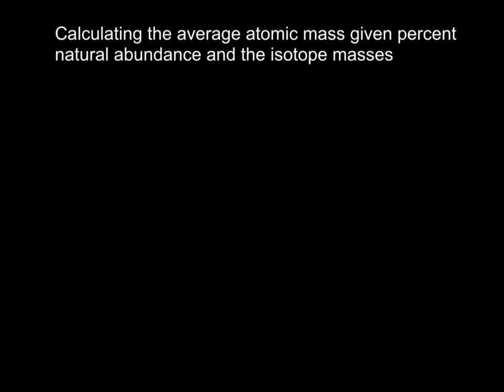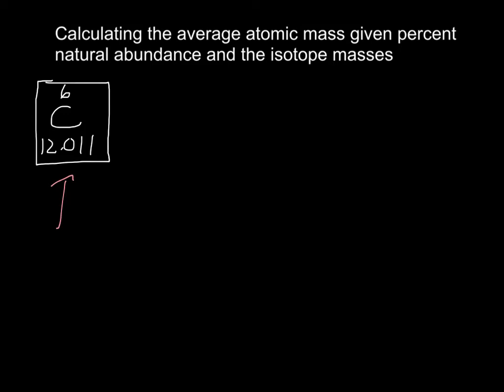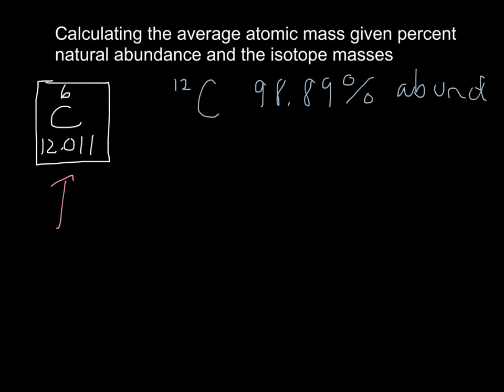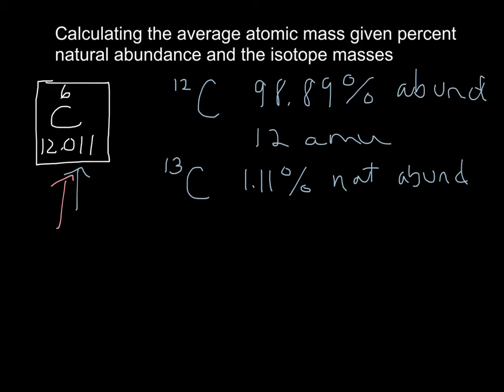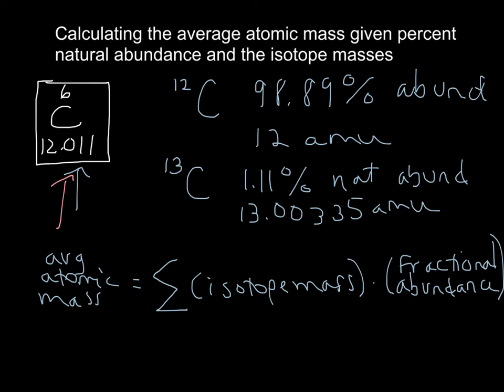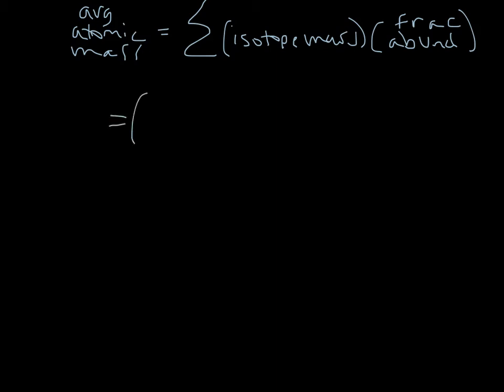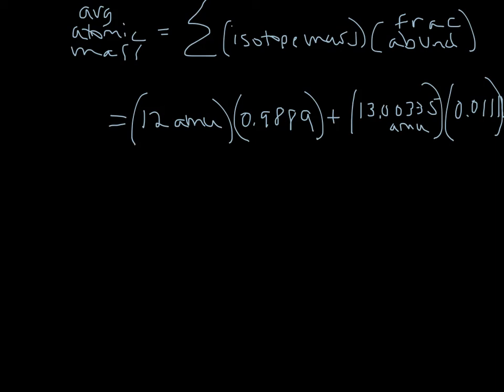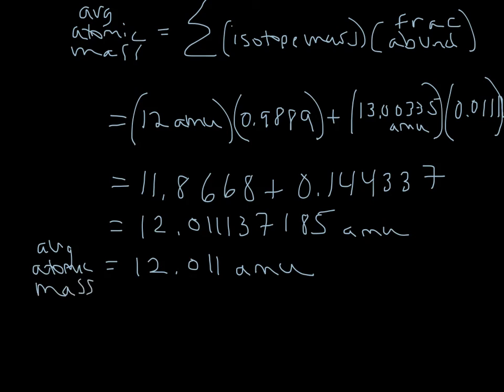Calculating Average Atomic Mass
Example of calculating the average atomic mass given the masses of the relevant isotopes and their natural abundance.  General Chemistry.